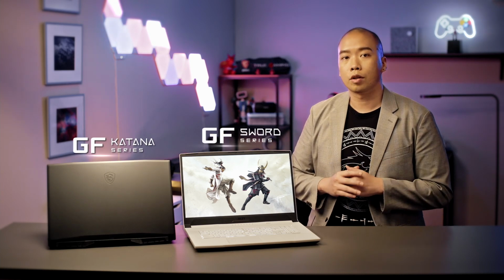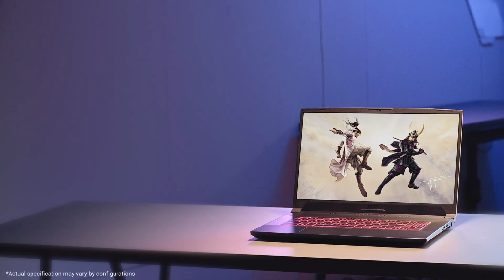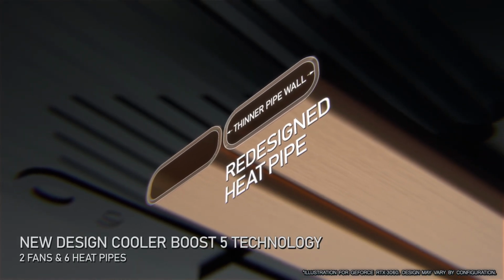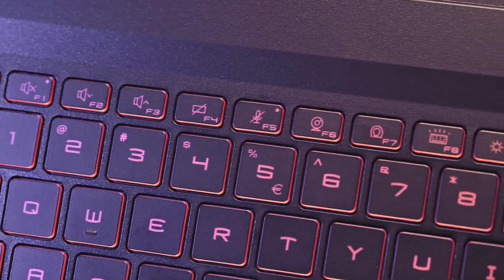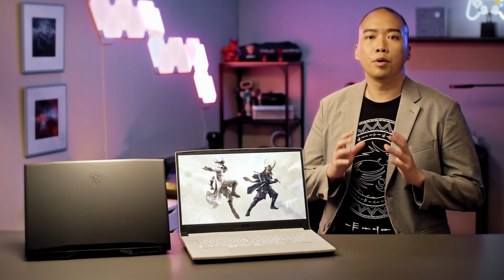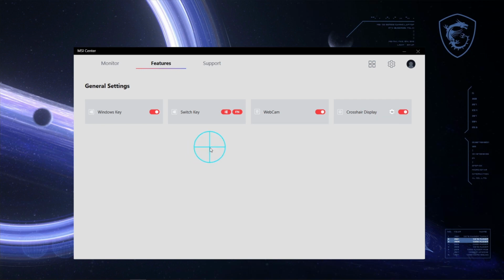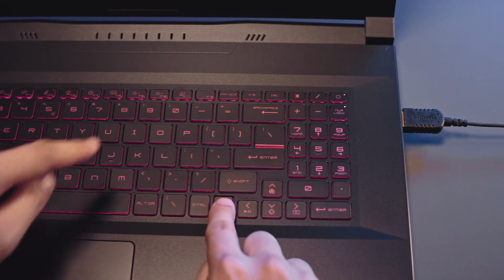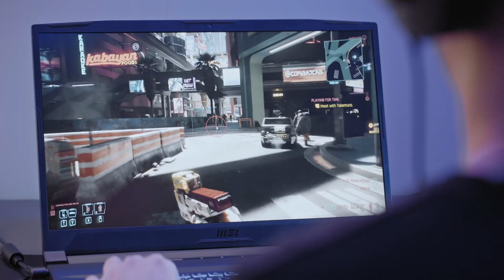Katana / Sword GF Series 11UX Tutorial and Know-How - Ep4 | MSI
With the latest 11th Gen. Intel® Core™ i7 processors and powered by NVIDIA® GeForce RTX™ 30 series graphics, the black/white Katana / Sword GF Series are optimized to unleash true performance during gameplay. The new GF Series is built with the same exquisite craftsmanship used to forge a blade. Run at optimal performance and shine on the battlefield.

0:00 Introduction
0:12 Design Concept
0:29 I/O Ports
0:51 HW specs
1:20 Cooling system
1:45 Reminder before power on
2:00 Power button behavior
2:17 Fn hotkeys
2:54 Fn / Win Swap
3:26 Cooler boost hotkey
3:43 Crosshair hotkey
3:59 User modes
4:19 Connect to external monitor
4:50 Apply the tips on real gameplay

Follow us to get the latest news!